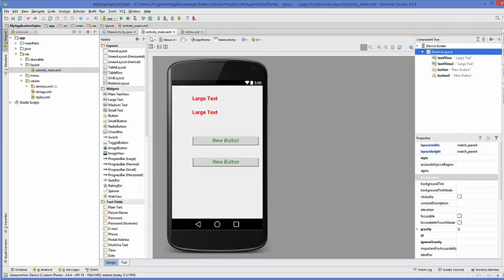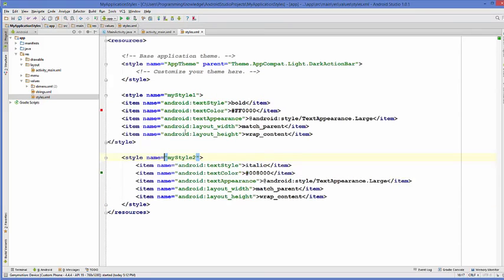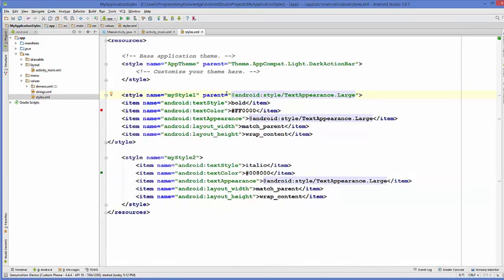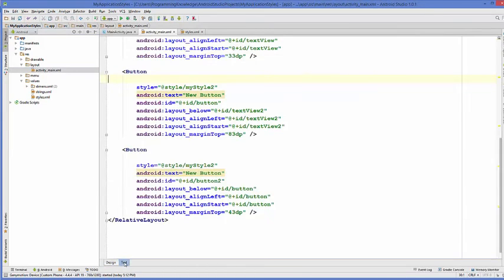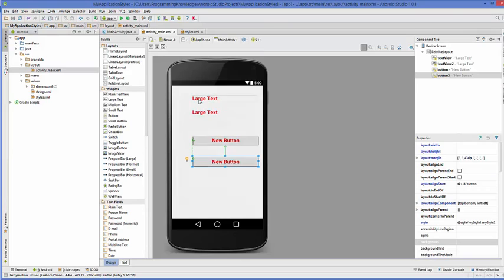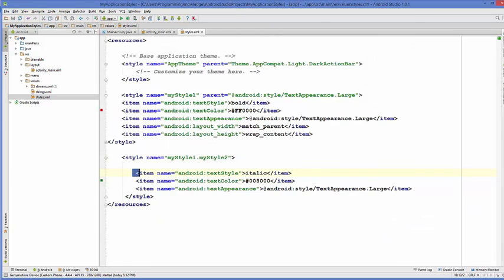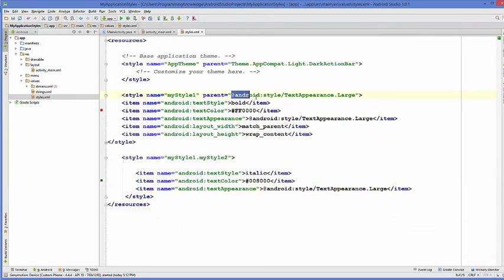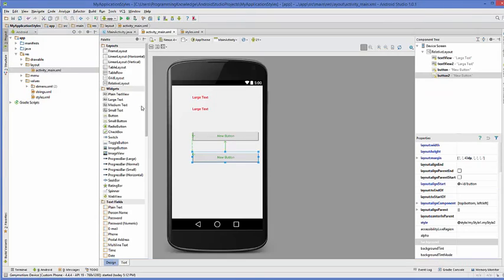Android Tutorial for Beginners # Style inheritance in Android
Sit Back Relax. Enjoy The Video Till The End.

Visit Our Another Gaming Channel :-